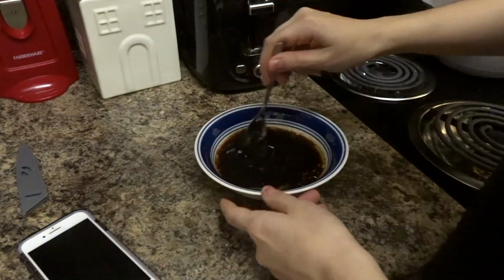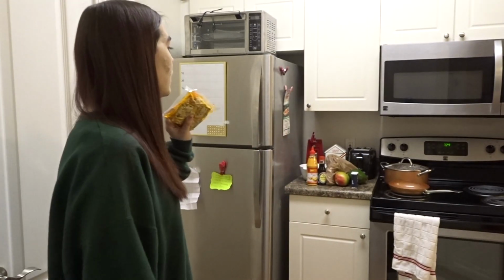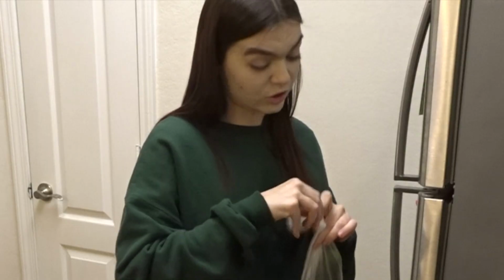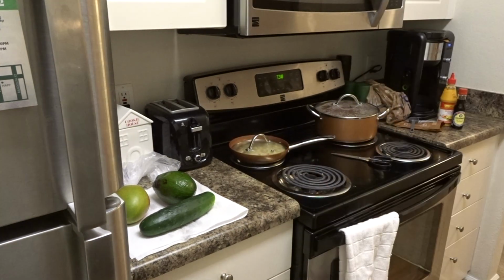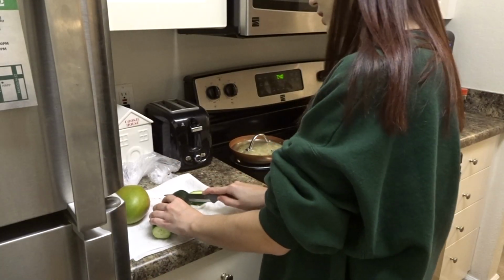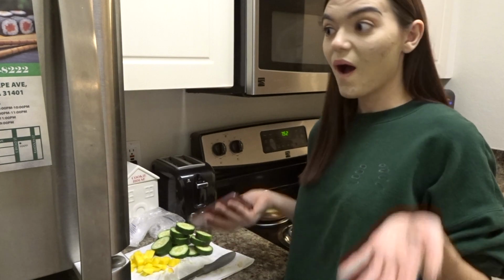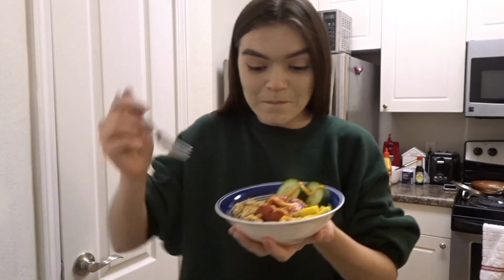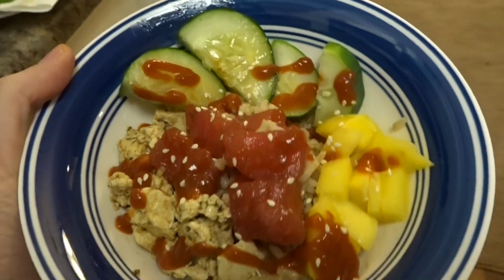i want to be kristen mcatee's sous chef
If you have any ideas on what content I should do, comment it down below and I'll look into it.

depop: drivemykar

hey everyone! my names Karli and I'm a 22 year old college graduate who just happens to own a camera. on my channel, I do a wide variety of lifestyle videos; weekly vlogs, popular trends or sit down talks for advice such as previously posted videos, "I Acted Like Liza Koshy for a Day", and "I Made a $1,300 Balenciaga shirt for only $4" ! I post every Tuesday and Friday but you can find me any time on almost every social media there is. if you like the videos I do, make sure to subscribe to my channel and let me know in the comments of any video what you would like my next video to be!